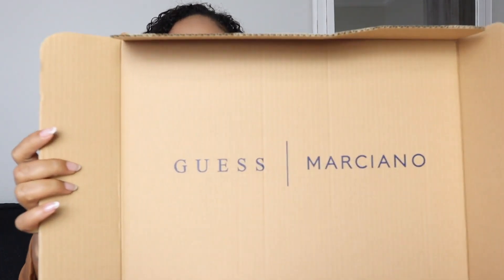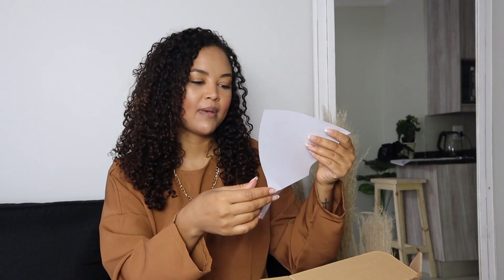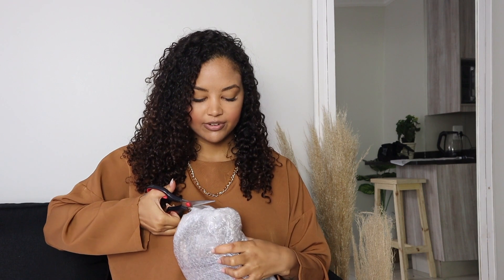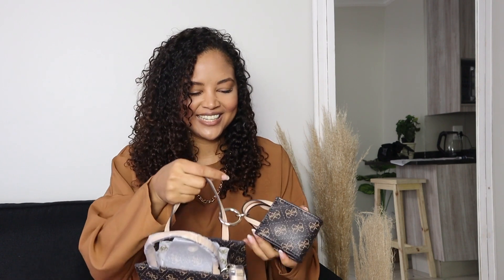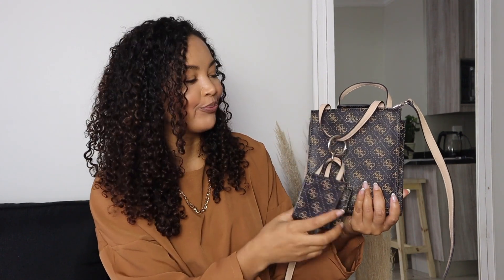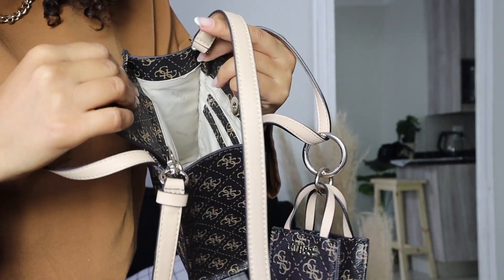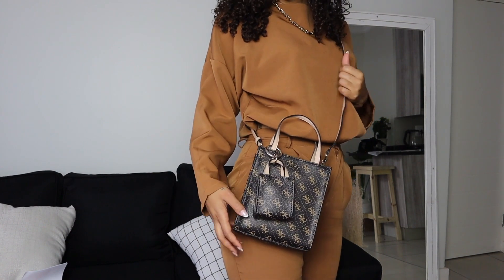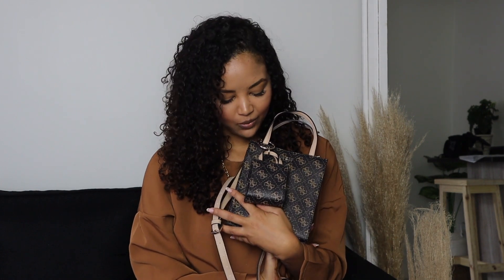GUESS PICNIC MINI TOTE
Hi Beautiful people, i couldn't help but shop this bag as it was living in my head rent free. It is unfortunately sold out

Specific Mentions in Video

Filming

Music